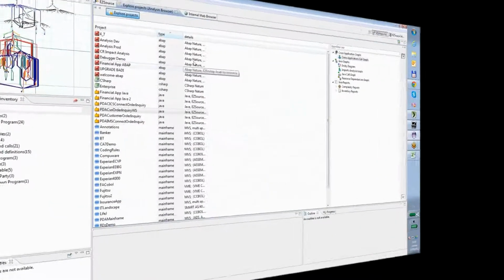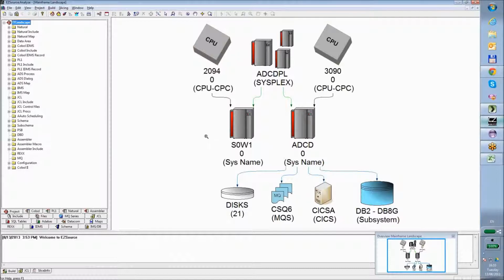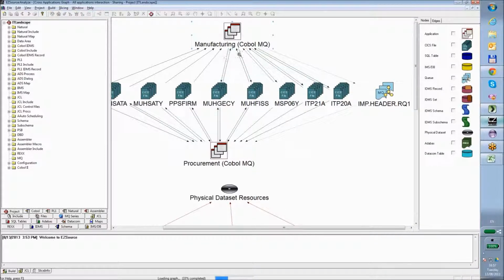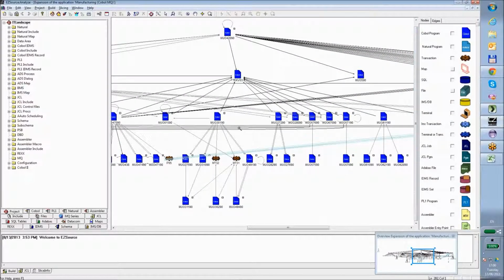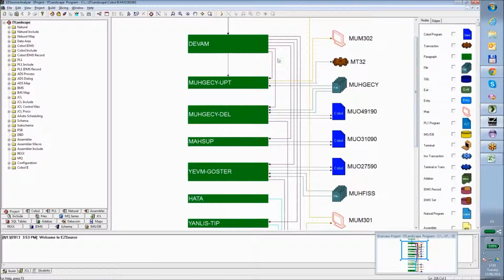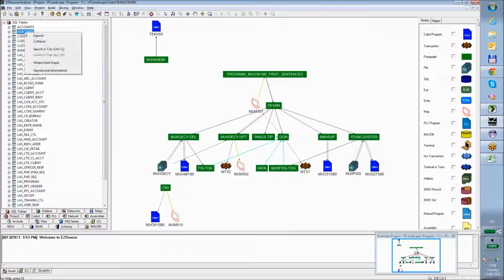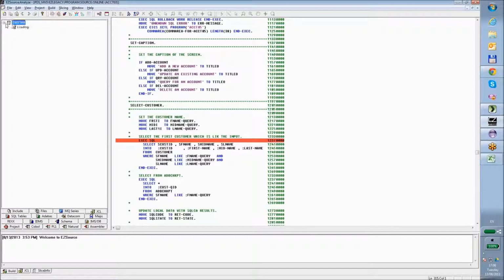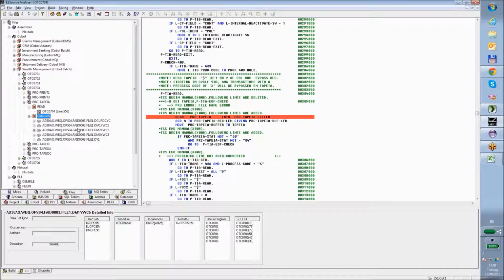GT Software Application Assessment - Interactive Analysis (Session 2 - 15 min)